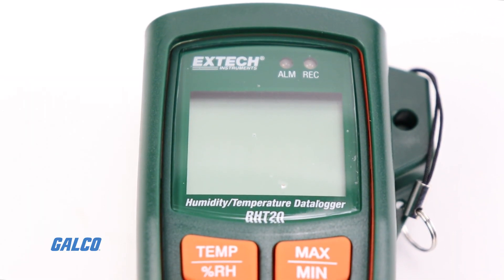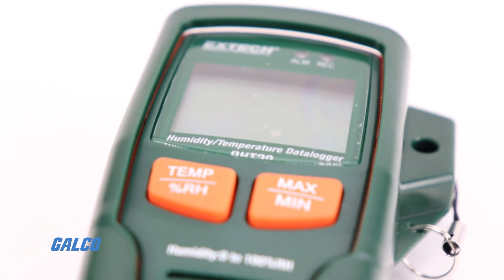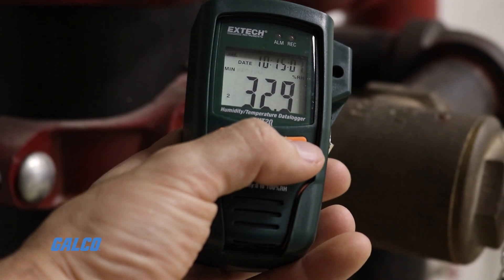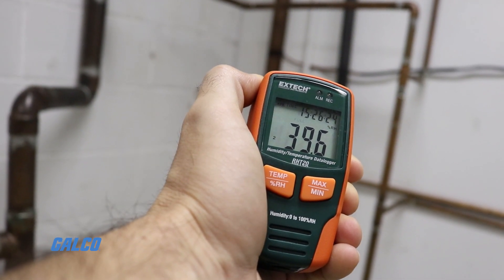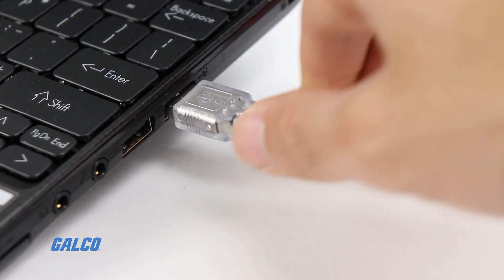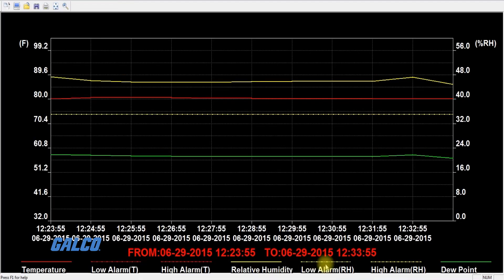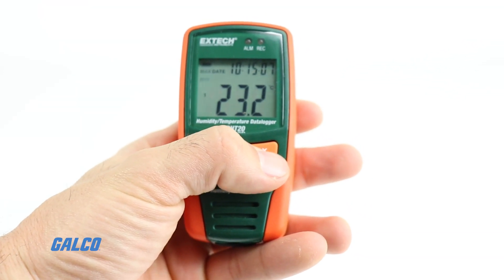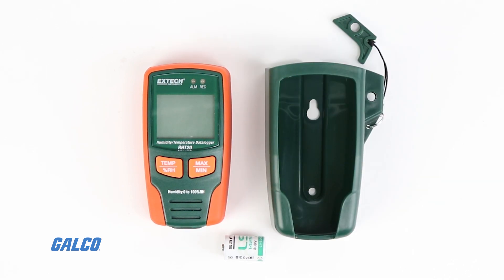Extech's RHT20 Humidity and Temperature Datalogger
Extech’s RHT20 Humidity and Temperature Datalogger is a handheld test instrument that can record up to 16,000 relative humidity or temperature measurements at a user-programmable sampling rate.
Selectable sample rates range from 1 second to 24 hours. Along with sample rate, the RHT20 allows the user to set alarm thresholds for both relative humidity and temperature.